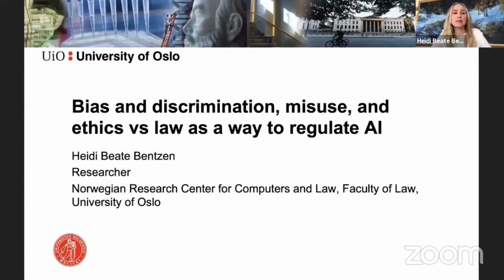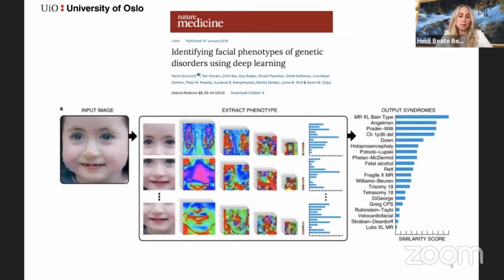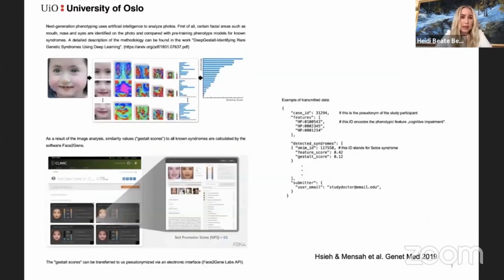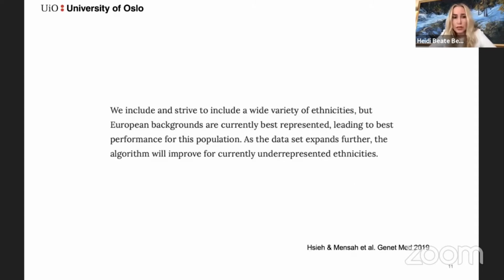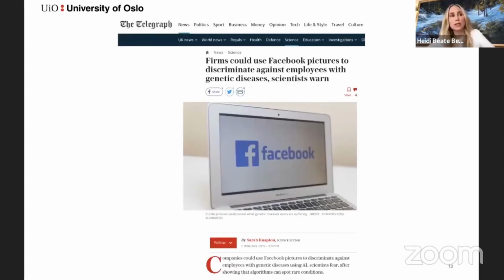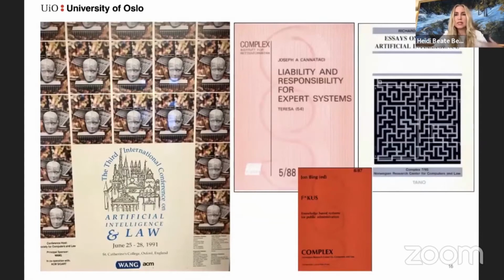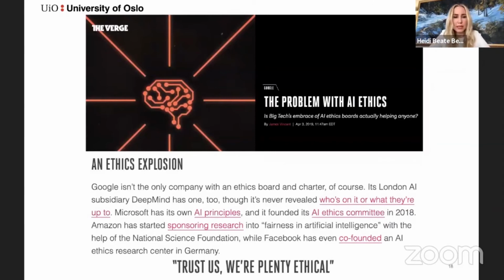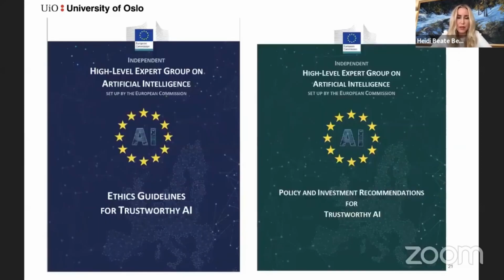Heidi Bentzen - Bias and discrimination, misuse, and ethics vs. law as a way to regulate AI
This talk was part of the 2020 GDPR Impact in Health Research conference. It was the first talk of session 2 on "GDPR and Artificial Intelligence related challenges in healthcare research projects".